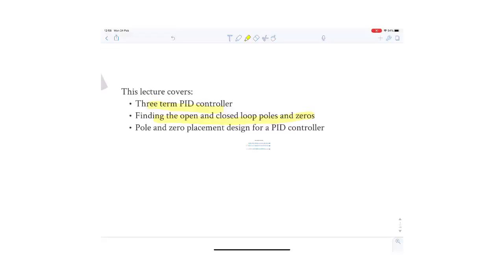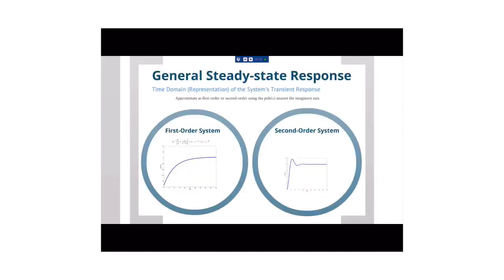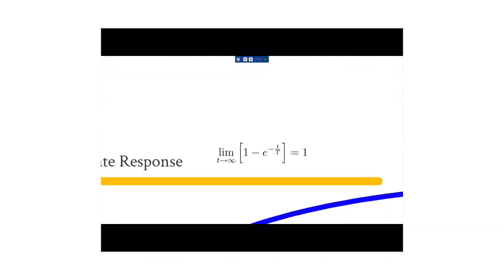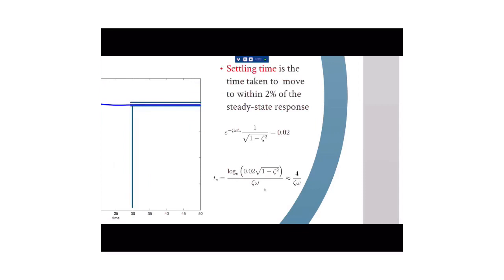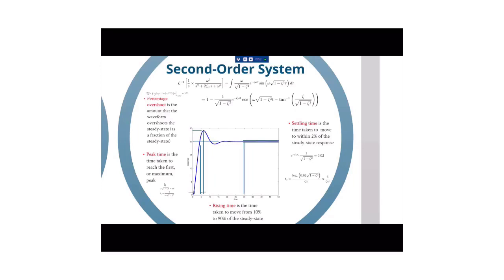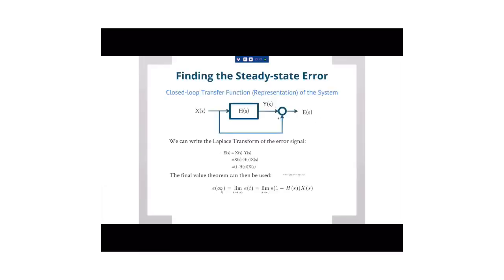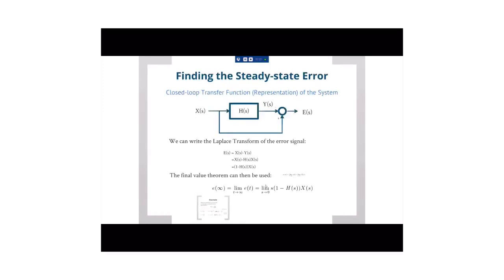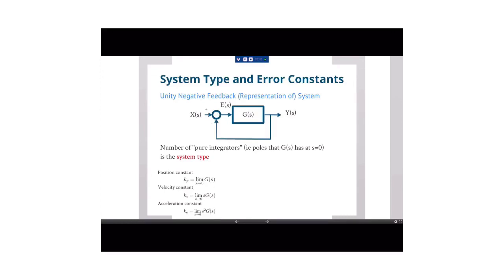control theory quick flash